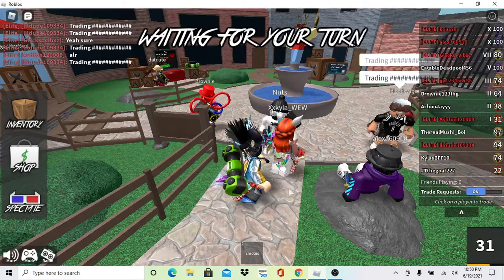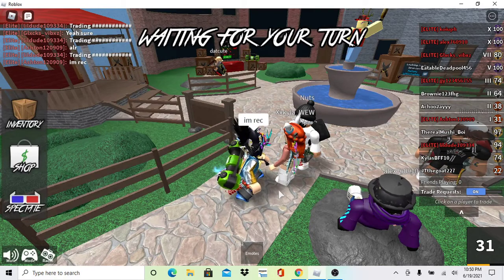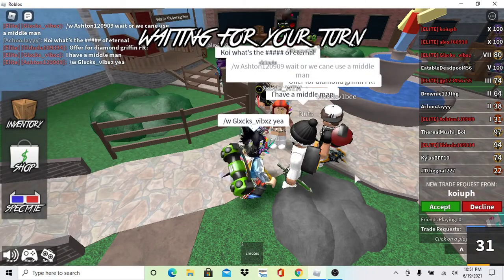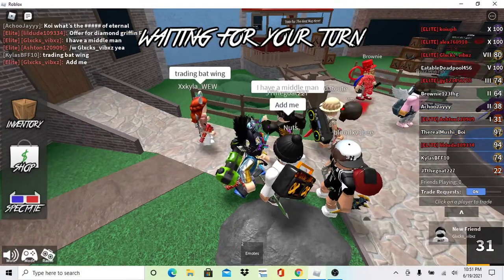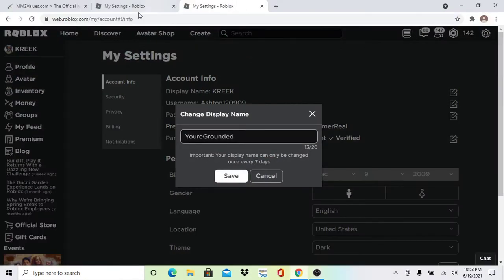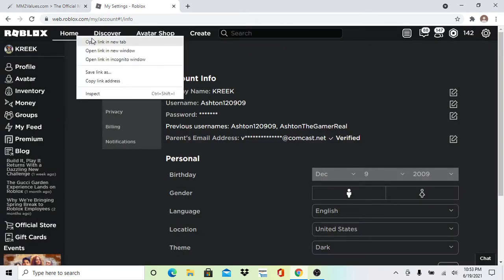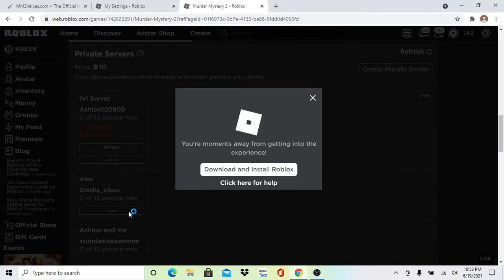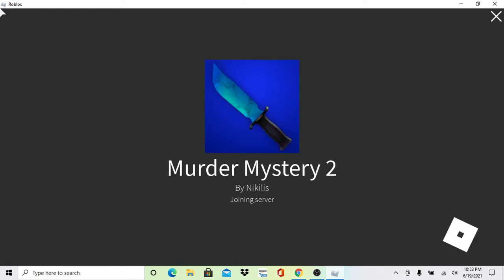Roblox MM2 Fake Middle Man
Do NOT Trust This MM2 Middle Man!